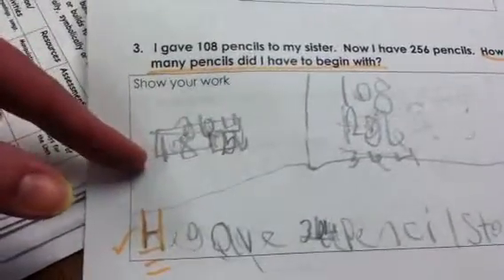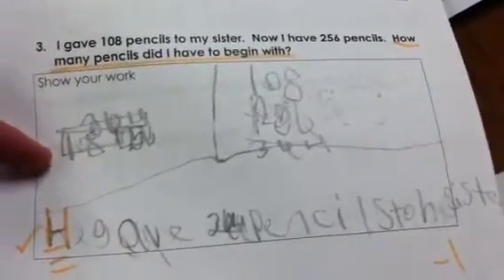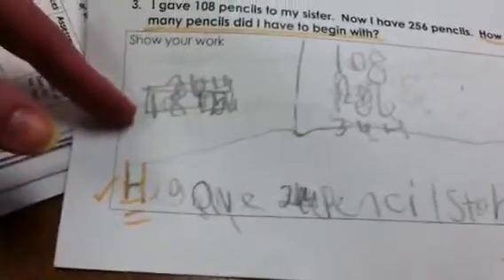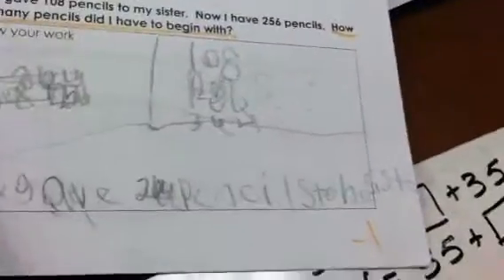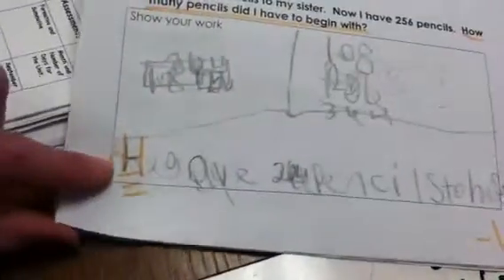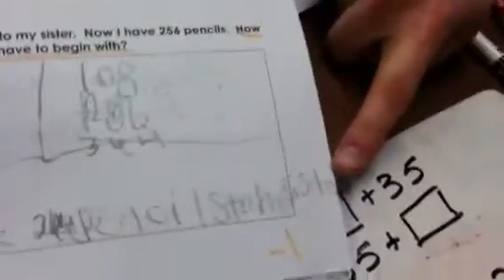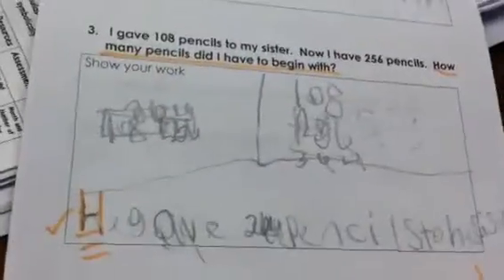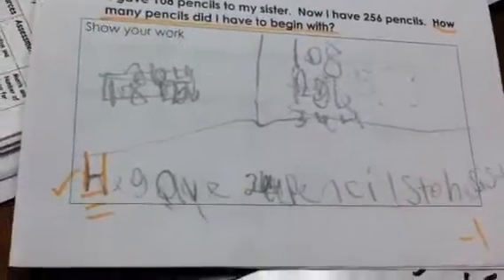Rising above poverty in 2nd grade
Here is a video I plan to use in professional development as an illustration of what can happen in 2nd grade when teachers are committed to high standards and implement the common core with fidelity. This is a remarkable reflection of a student who lives in severe poverty yet has persevered and is succeeding at a very high level in mathematics.